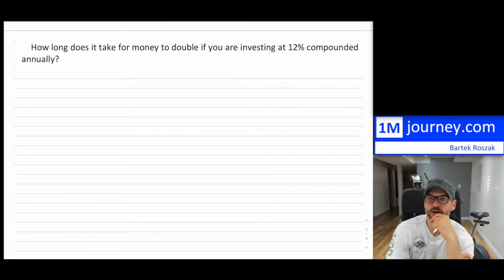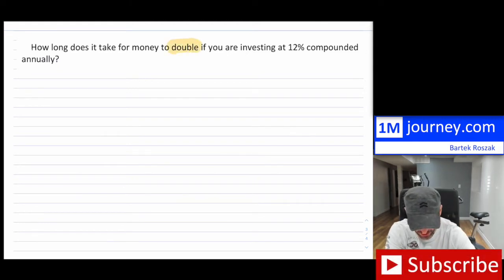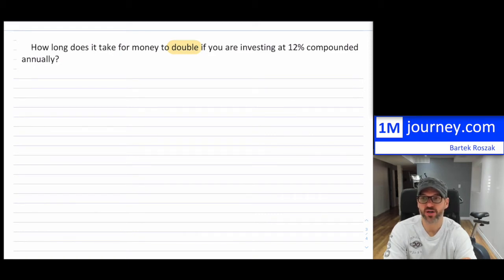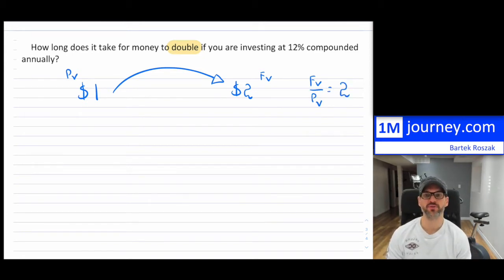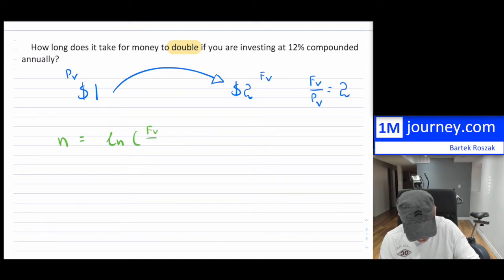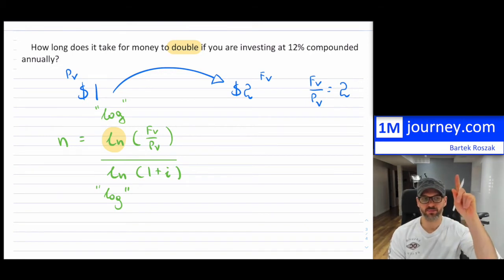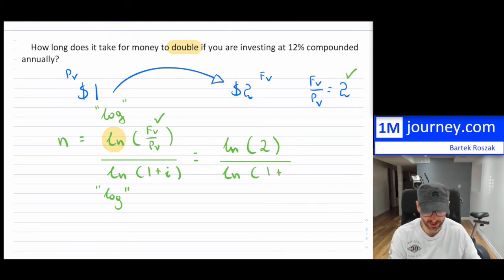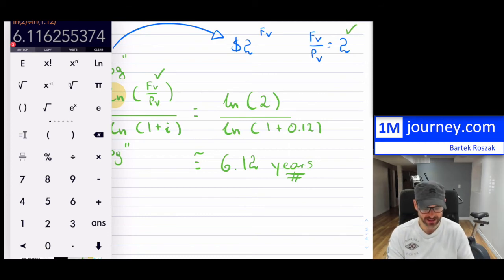Compounding, how long does it take to double your money?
So how long would it take to double your money? Here is how you can find out!